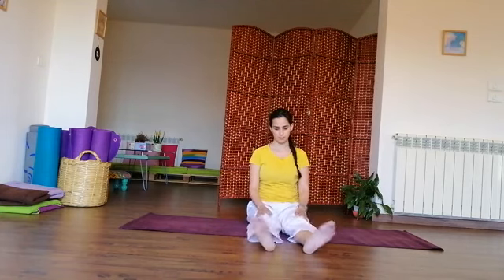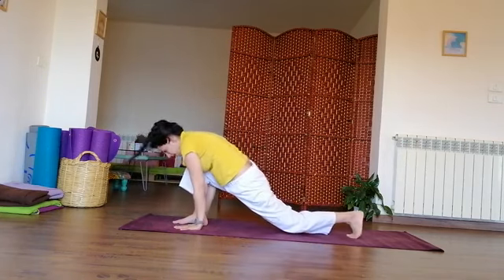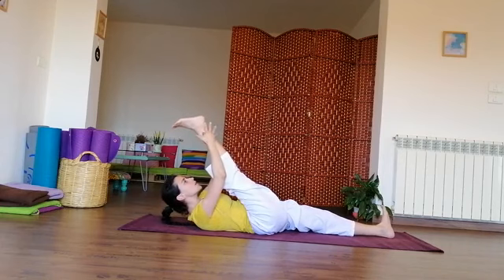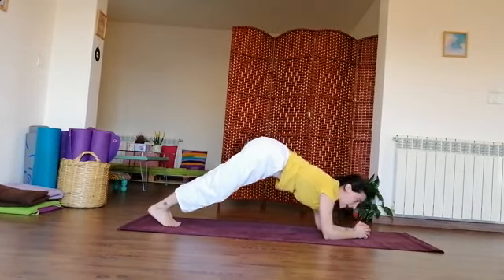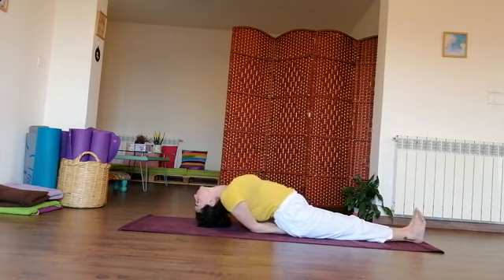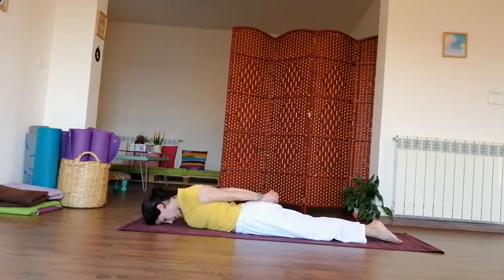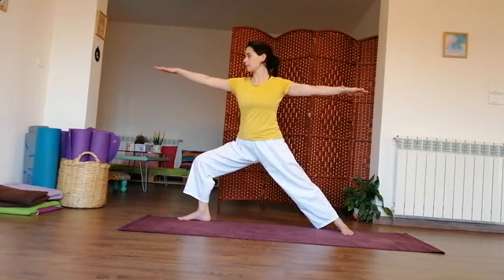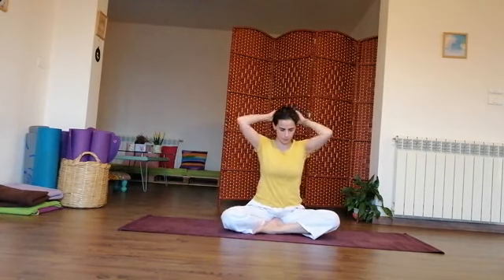60 minutes Hatha Yoga II Suitable to all Levels II Sivananda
An Authentic Hatha Yoga class with options for different levels.
The class includes Pranayamas (breathing), asanas (postures) and relaxation.
The class is designed for those who have been practicing yoga as we always advise for those who have never practiced before to start with the presence of an experienced teacher.
The teacher is a certified 500Hrs Sivananda Yoga teacher.